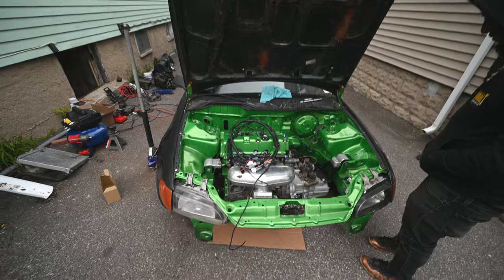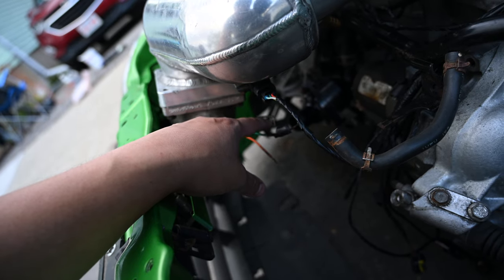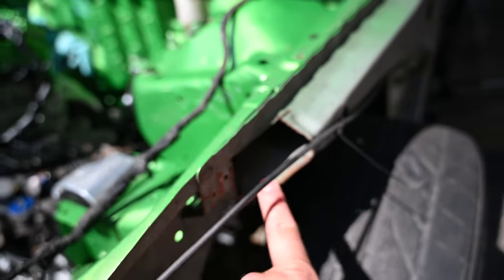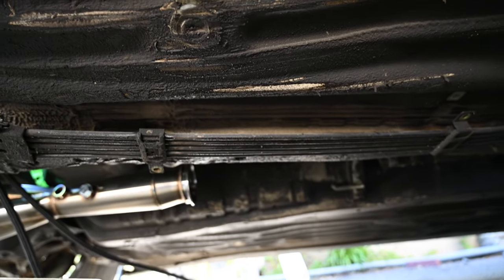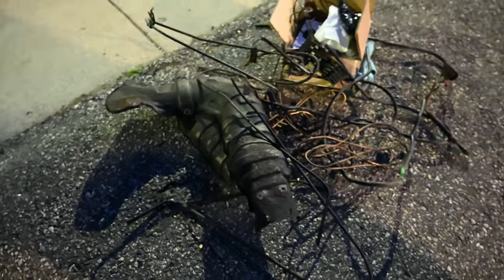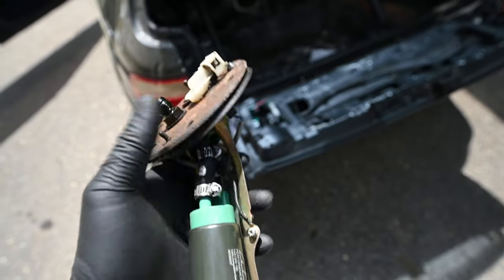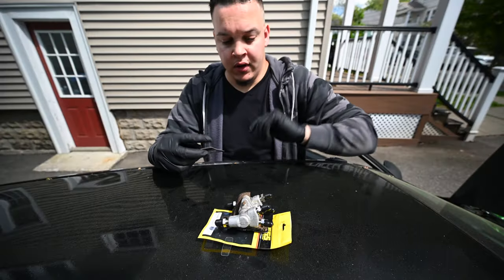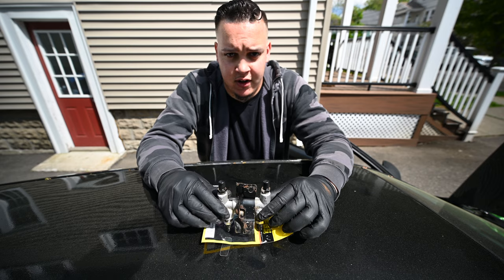K24 swapping the black EG hatch finale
Here we wrap up (sort of) on the black hatch.